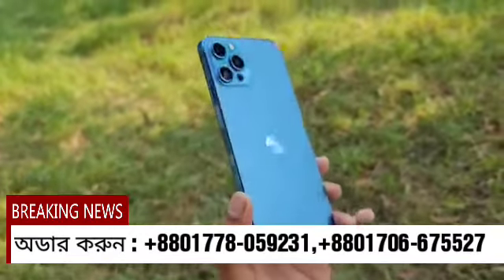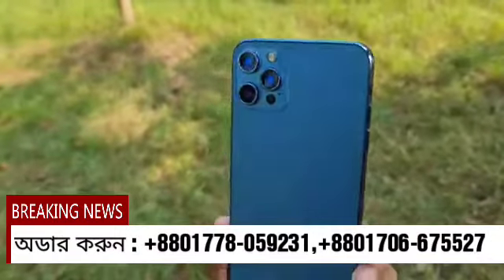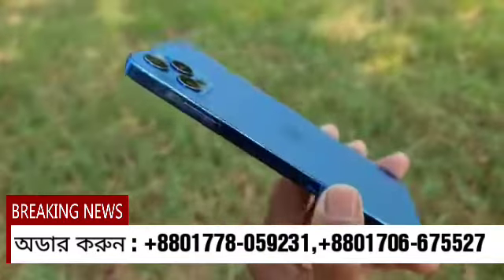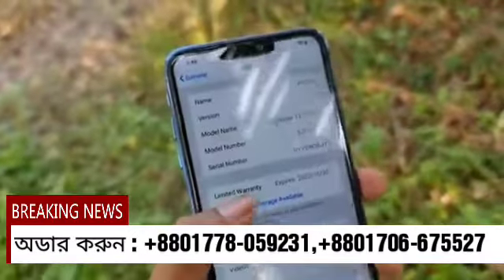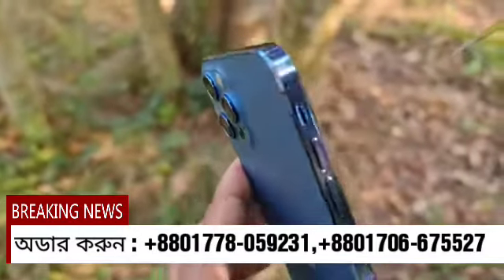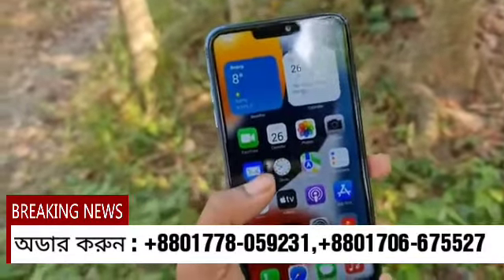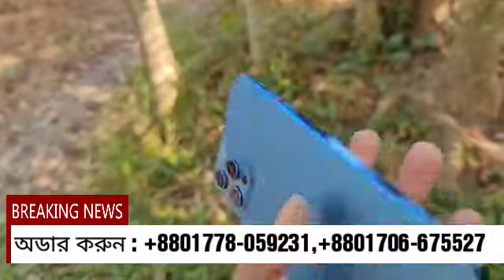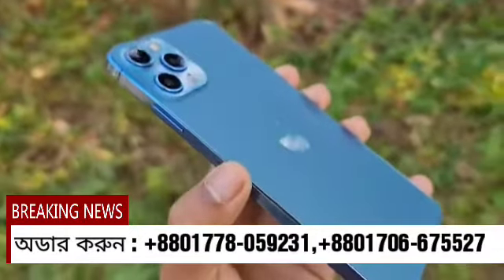পানির চেয়ে কম দামে কিনুন আইফোন। iPhone 13 Pro Max High Supar Master Copy Bangla Full Unboxing Review